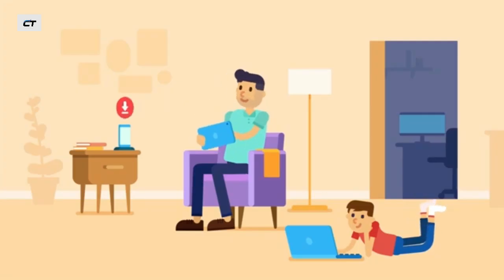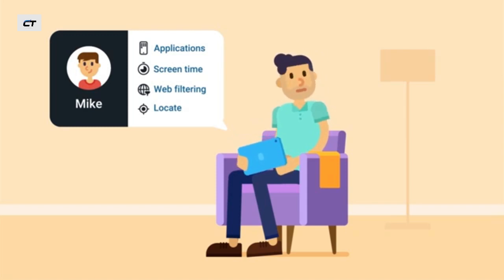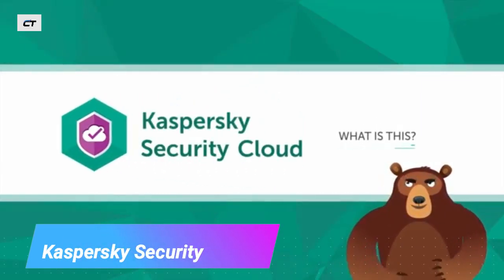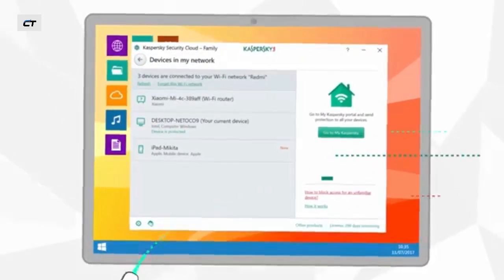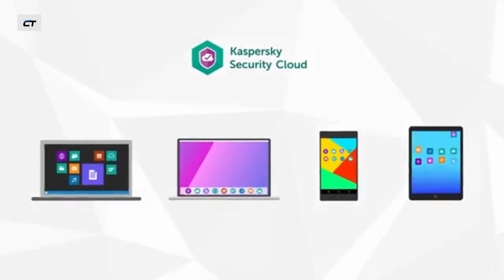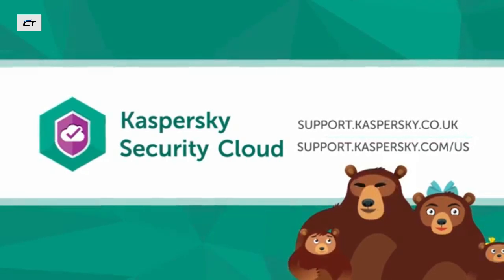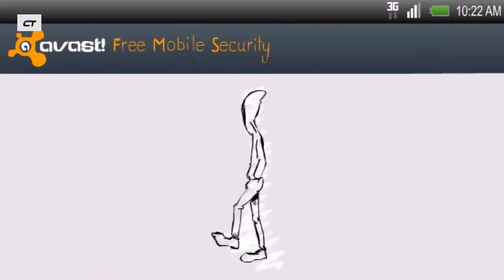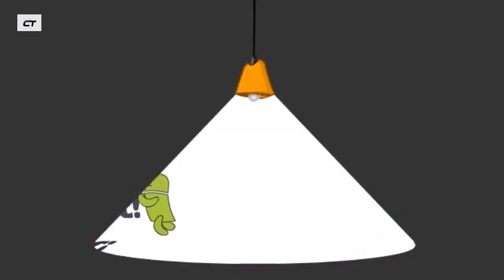TOP 6 best antivirus for android smartphone 2021 | top free best antivirus app